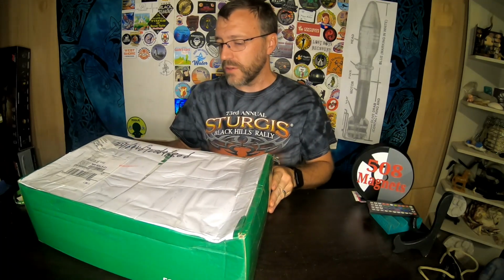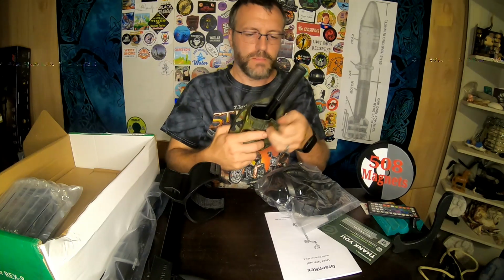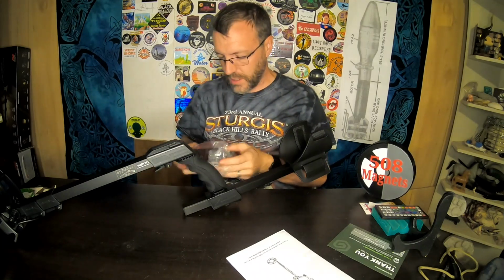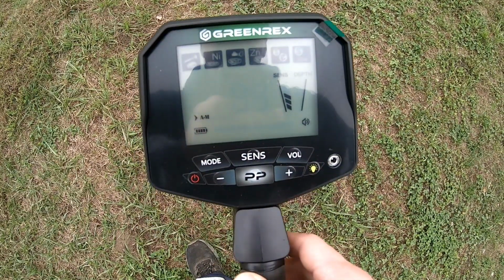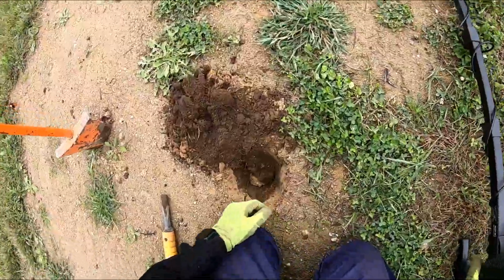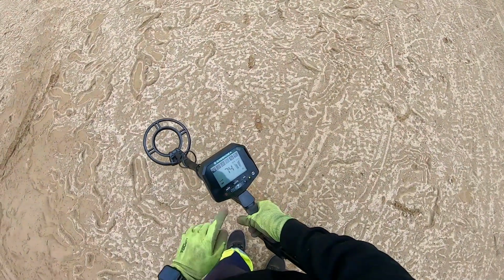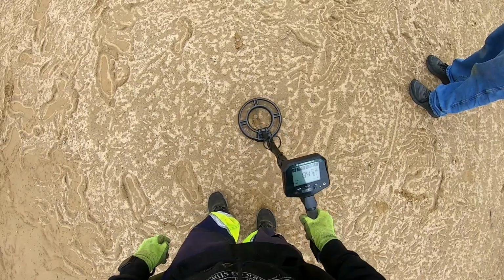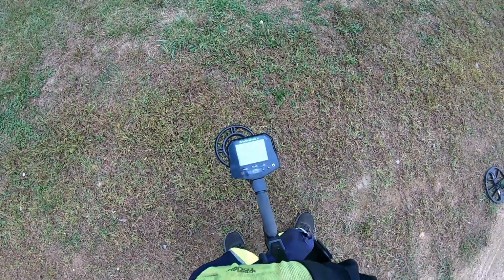Unboxing and review of the GreenRex metal Detector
GreenREx reached out to me to see if I would review their metal detector. So here is an honest review of the assembly and functionality of the GreenRex Metal Detector.